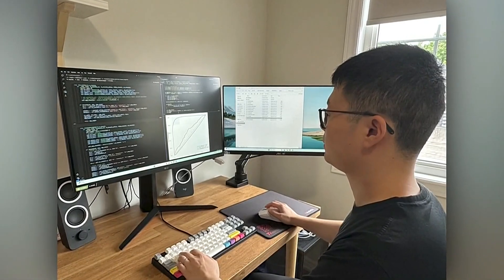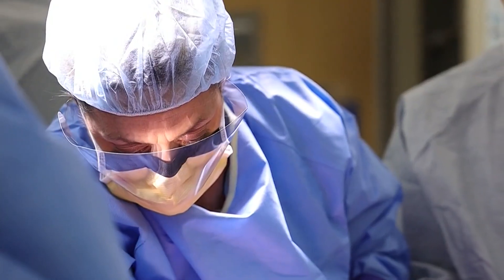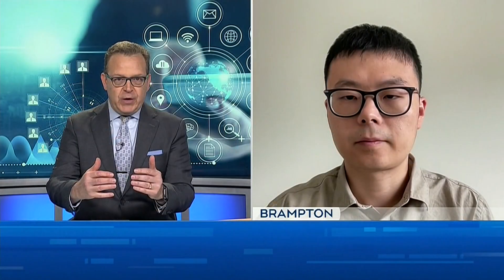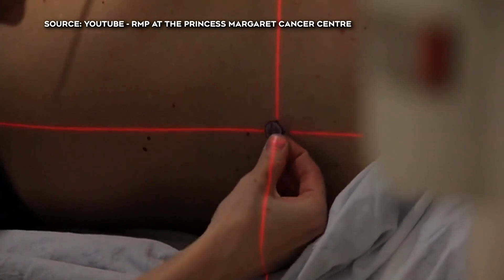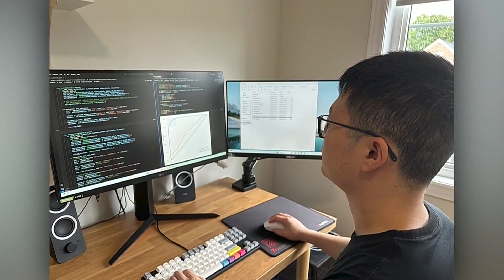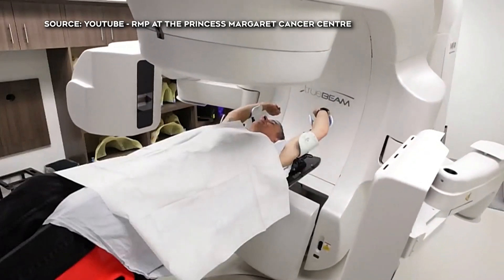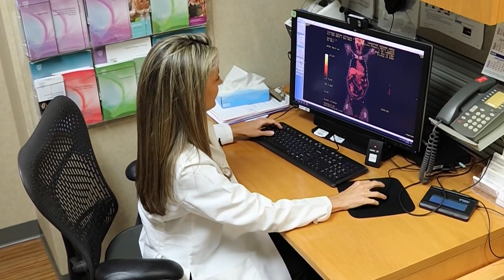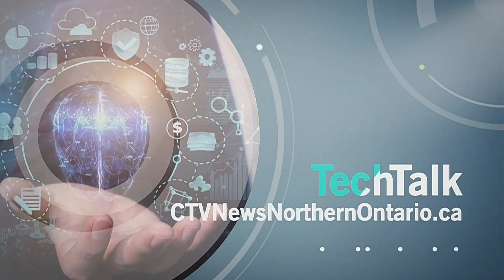Groundbreaking research in detecting cancer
Ping Luo, an Algoma University researcher, joins Tony Ryma to talk about his research into cracking the code for DNA sequencing to detect cancer.